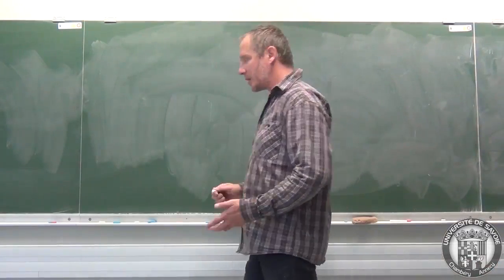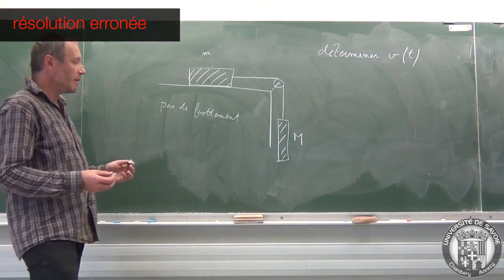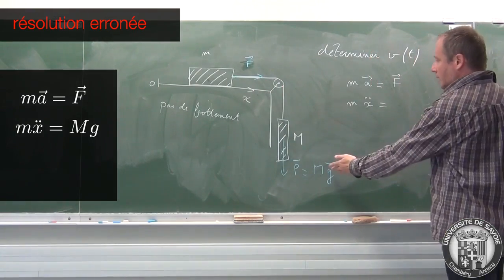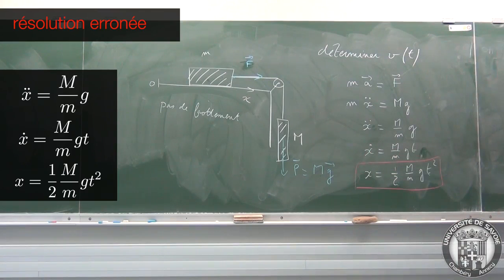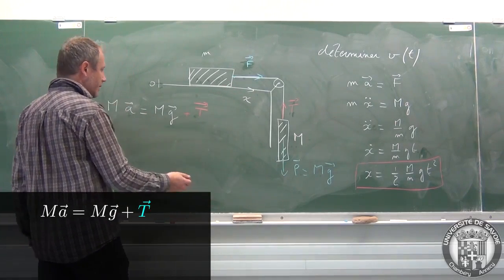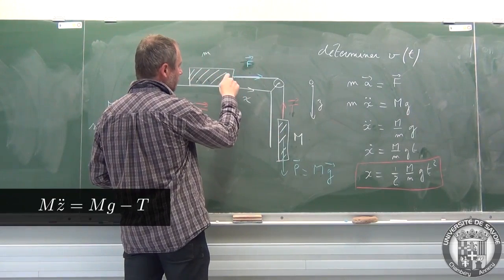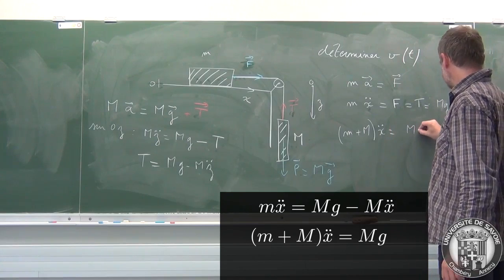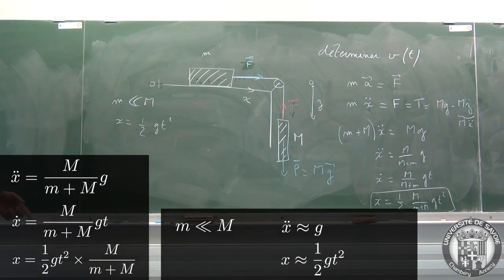Introduction à la mécanique en L1 : étude d'une subtilité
On s'intéresse ici au problème de la chute d'un contrepoids attaché à un objet pouvant glisser sur une table horizontale. Ce problème pose de réelles difficultés aux étudiants de tous niveaux.